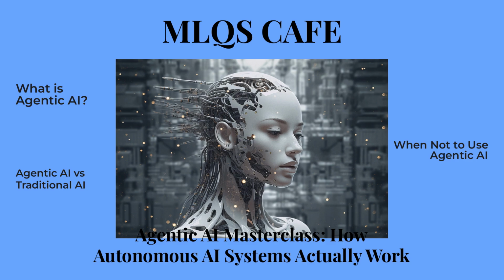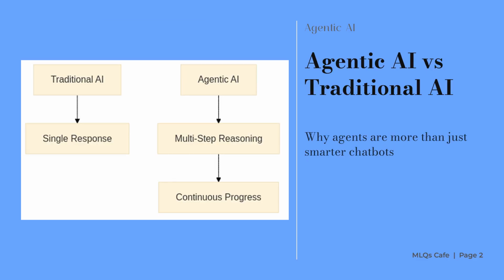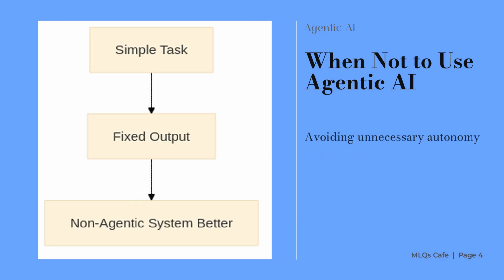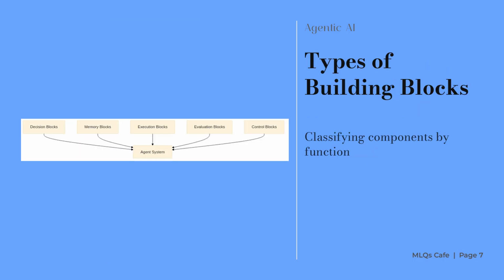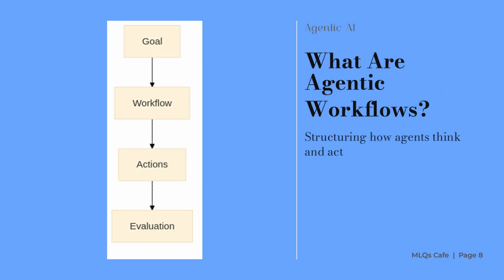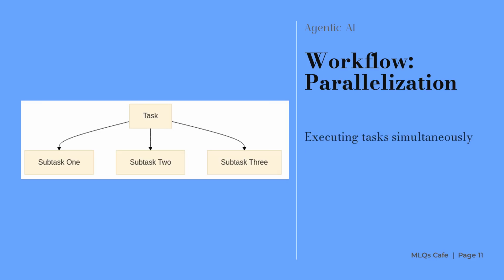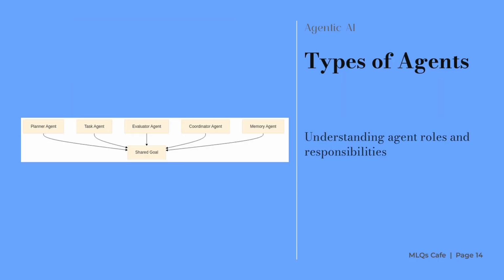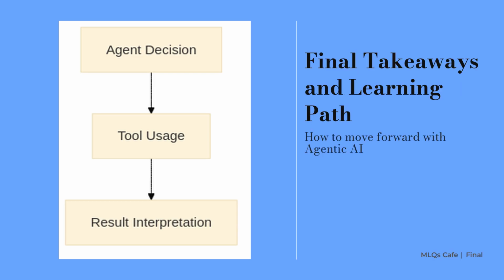Agentic AI Masterclass: How Autonomous AI System Actually Works?